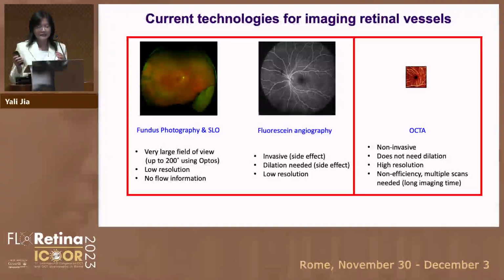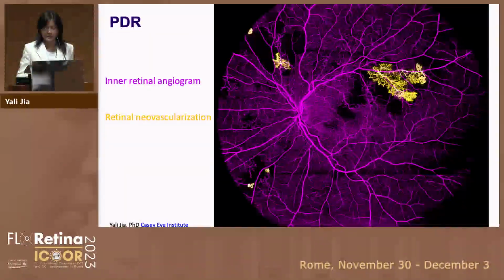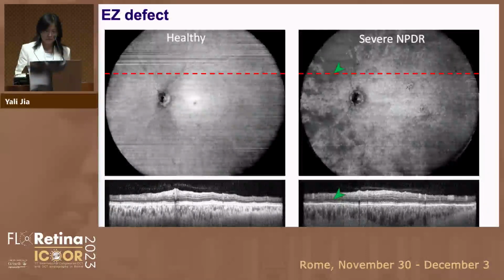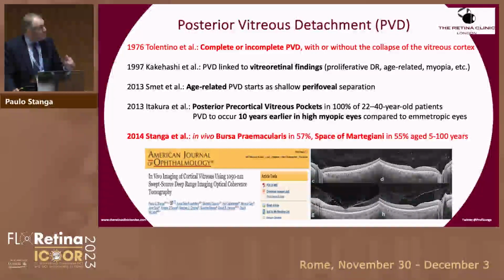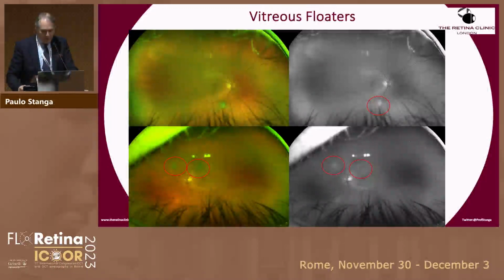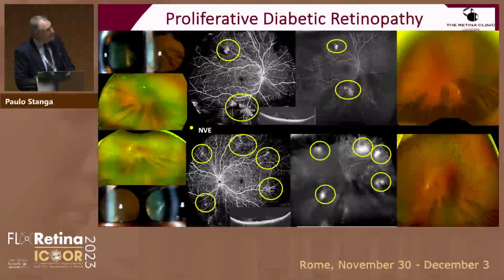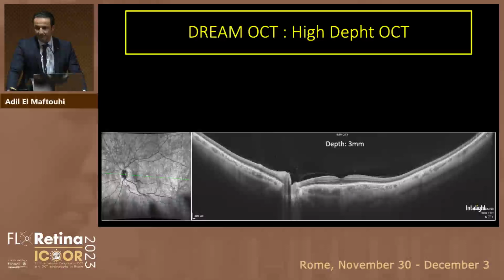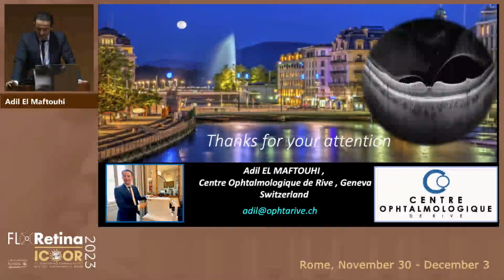Intalight Symposium at the ICOOR 2023 in Rome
New Development with Swept-Source Wide-Field OCTA